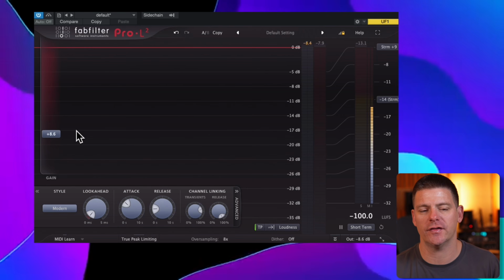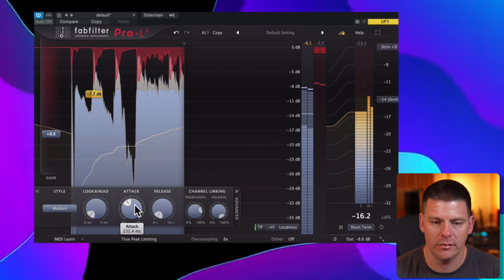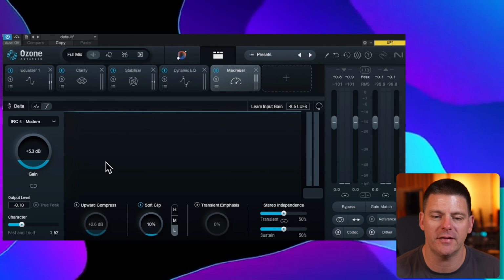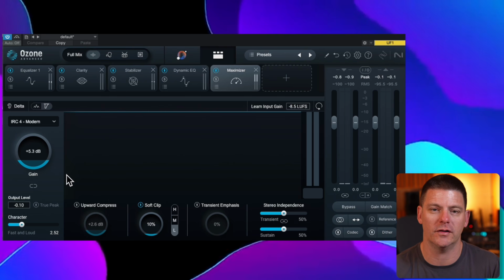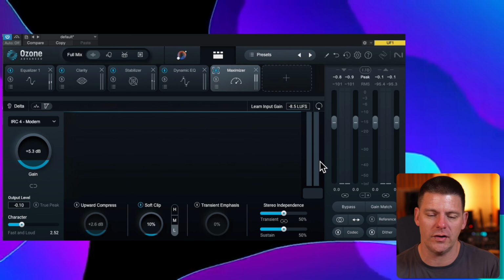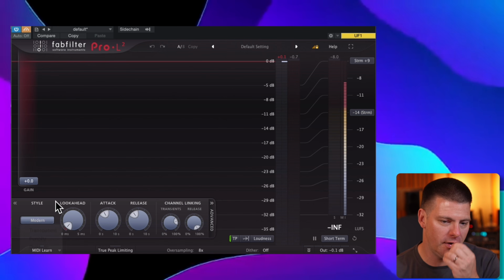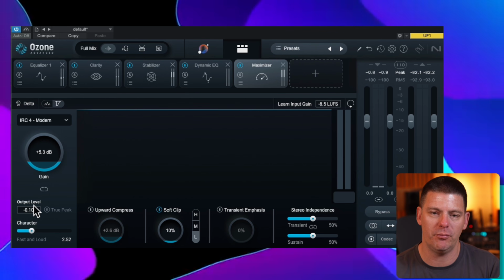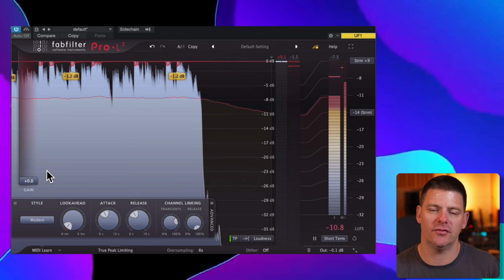Mastering with Limiters: A Beginners Guide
If you’ve ever wondered what the settings on a limiter actually do, how a multiband limiter differs from a brickwall limiter, or how to use one effectively in your mixes, this video is for you.

🎧 Want your music to sound professional?
Get radio-ready mixes, polished vocals, and a sound that competes with major releases.

👇 Work directly with Matty:
🎶 Mixing & Mastering Services

Mixing tips, mastering tips, vocal mixing, music production, online mixing and mastering.